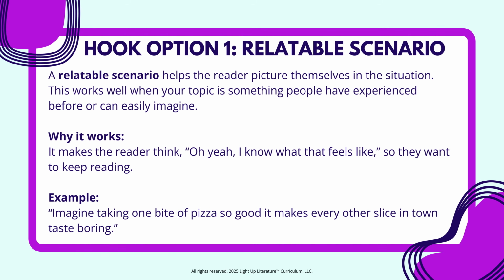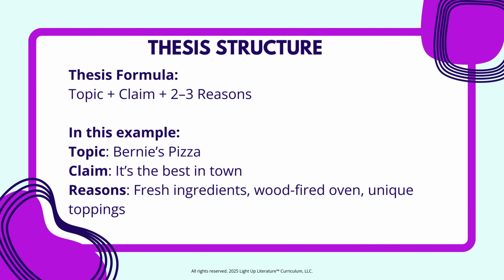How to Write an Introduction Paragraph | Hook, Background, Thesis Made Easy for Middle School ELA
Learn how to write a strong introduction paragraph using a clear and simple structure: the hook, the background/bridge, and the thesis statement. This lesson is perfect for middle school students who want to improve their writing skills and for teachers looking for high-quality ELA instruction that’s direct, structured, and easy to follow.

In this video, you’ll learn:
What an introduction paragraph does
How to write three types of hooks
How to build a smooth background/bridge
How to write a strong thesis statement
How each part fits together to start your essay with confidence
We’ll use a fun, student-friendly example — Why Bernie’s Pizza Has the Best Pizza in Town — and build the entire introduction step-by-step.

This lesson supports:
6th Grade Writing
7th Grade Writing
8th Grade Writing
Expository essays
Opinion essays
State test prep
Homeschool ELA
Students who struggle to get started with writing

Perfect for beginners or anyone who needs a clear, ADHD-friendly structure to make writing easier.